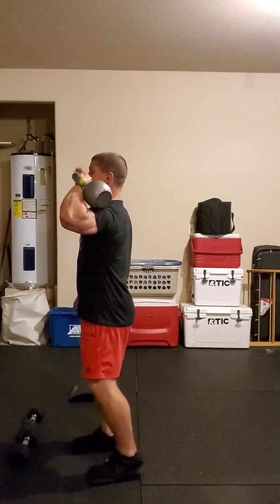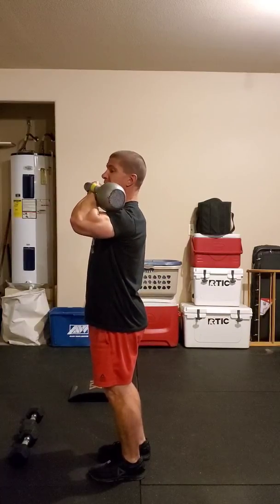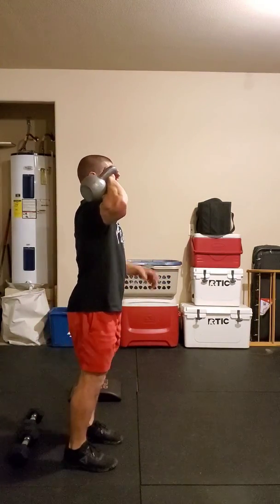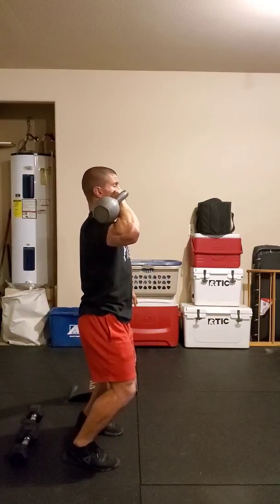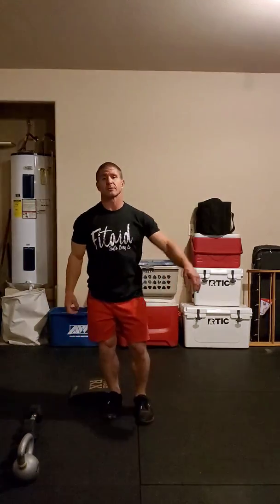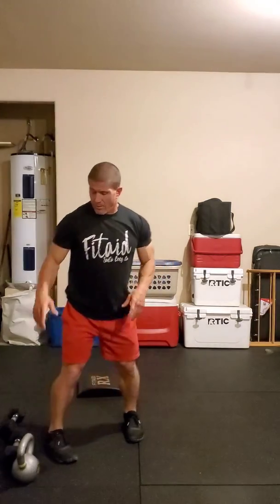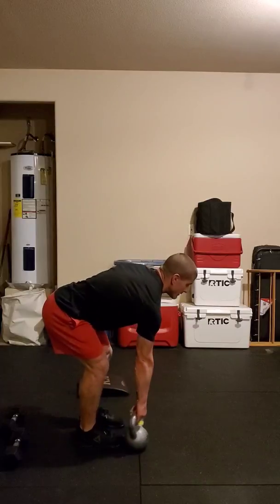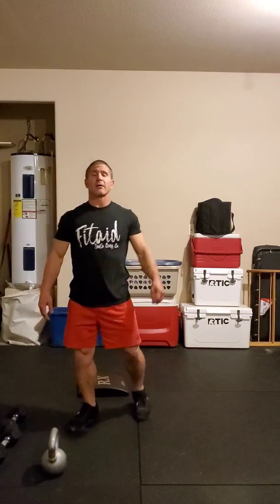March 26, 2020